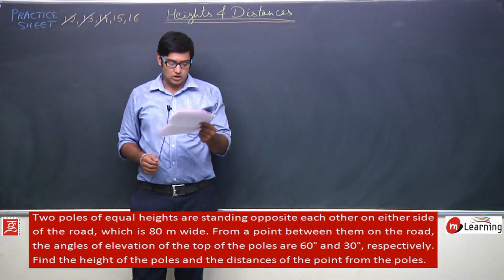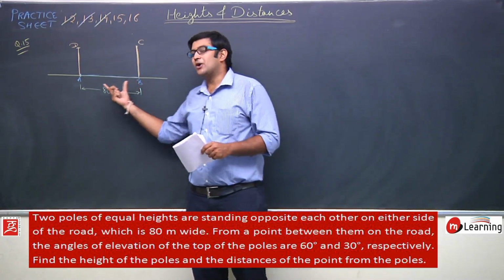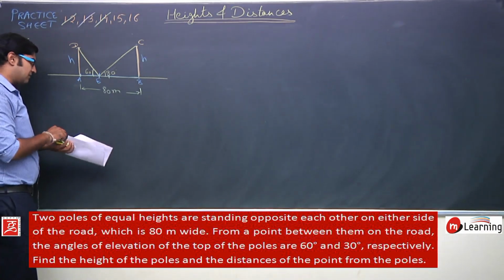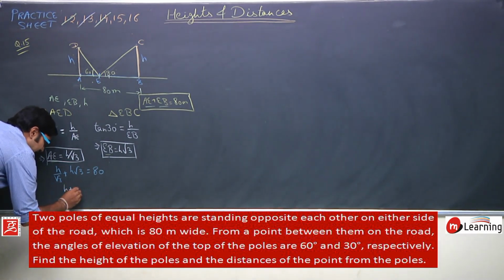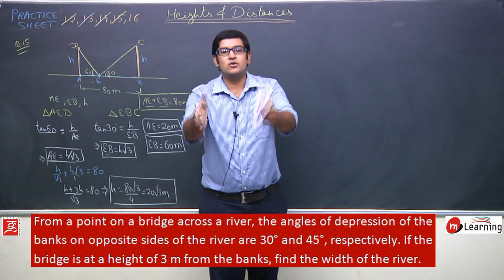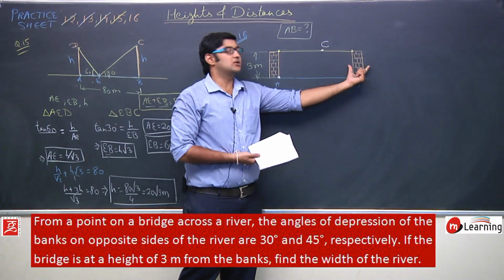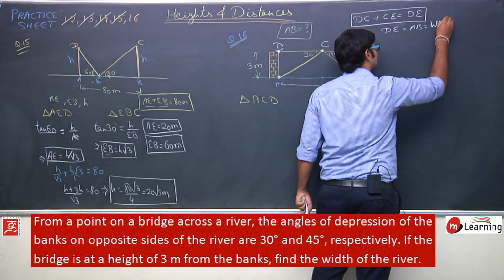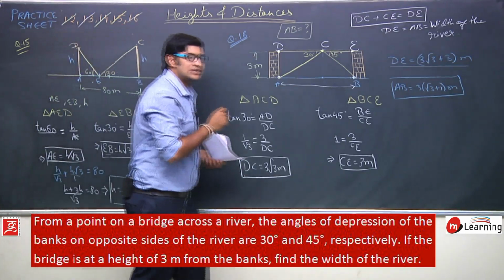Heights and Distances: -STD X: 07